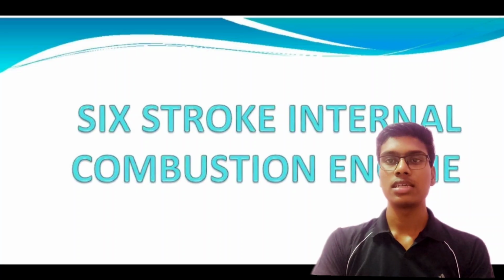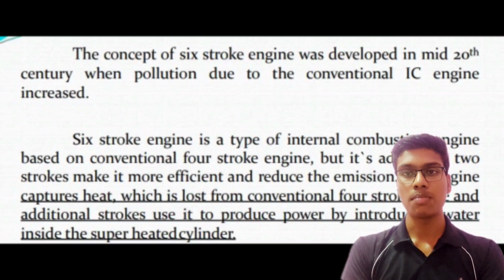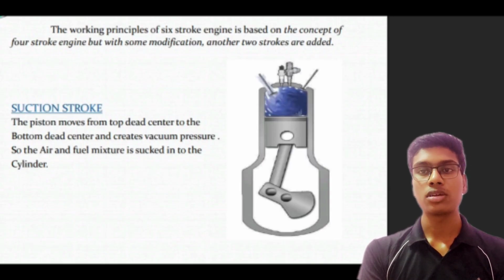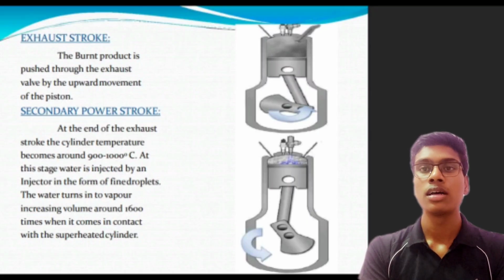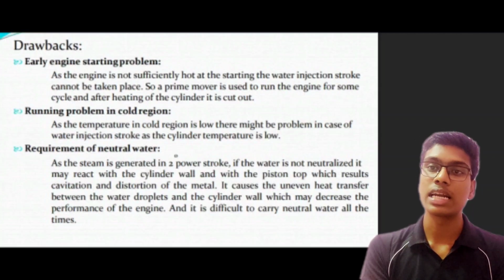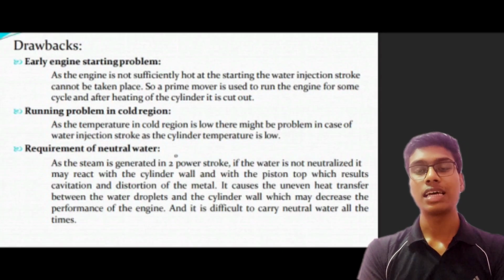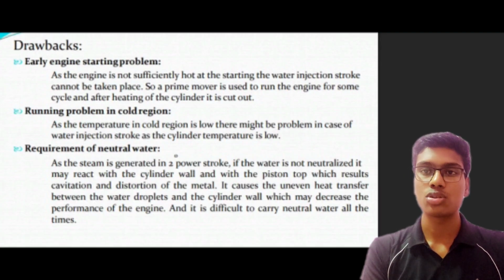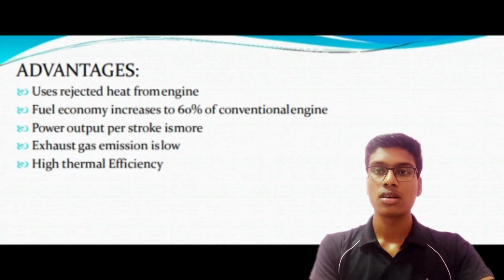Six Stroke Engine Concept | SI & CI Engines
The six-stroke engine is an advanced IC engine concept that adds two extra strokes to improve efficiency, power, and cooling. It can be adapted for both SI (Spark Ignition) and CI (Compression Ignition) engines, using air or steam as the additional working medium.